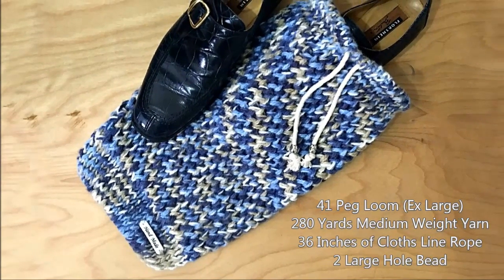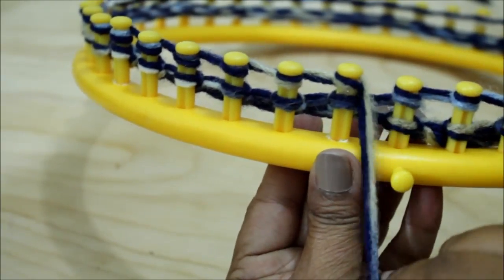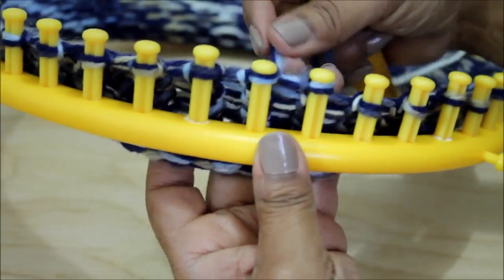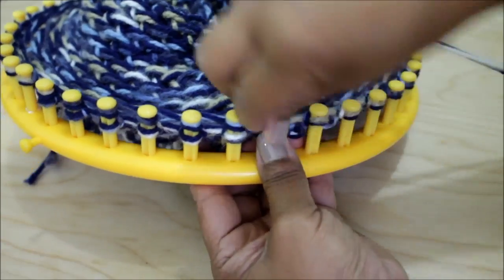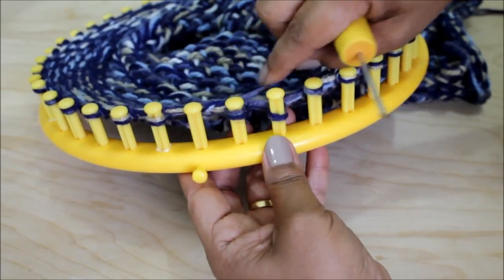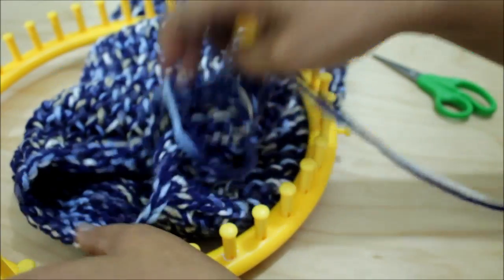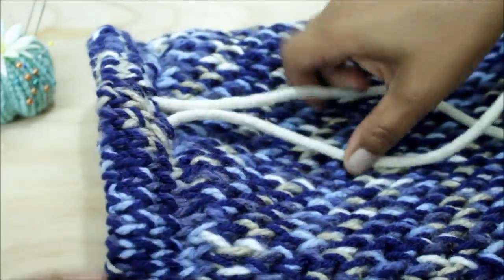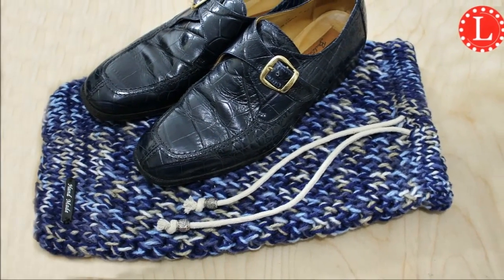LOOM KNIT Shoe Bag (Drawstring) on a Round Knitting Loom | Loomahat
How to Loom Knit a travel drawstring travel shoe bag with a circular loom. For list of supplies and more information visit

SUPPLIES
Pattern PDF
KK Loom
KB Loom HOOK

To CONNECT:
Instragram: Loomahat

Address:
Denise Canela